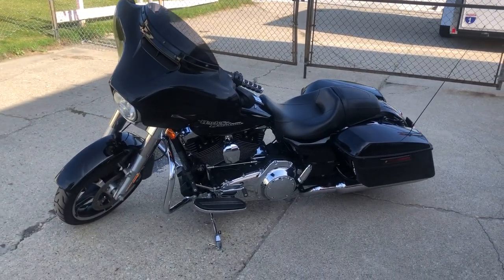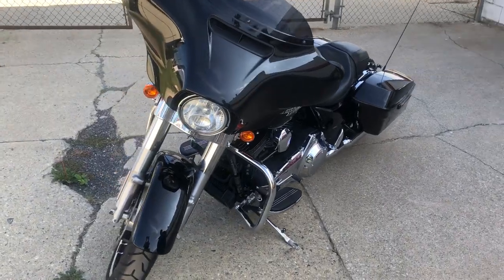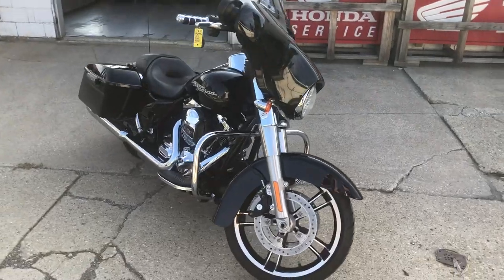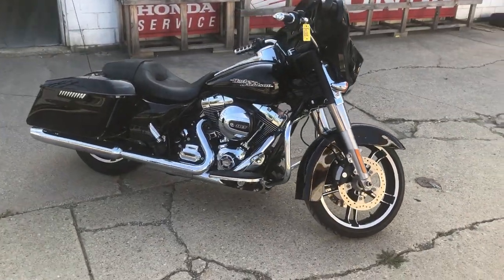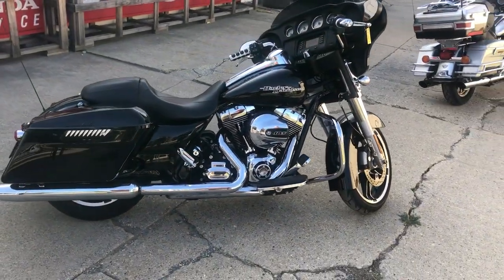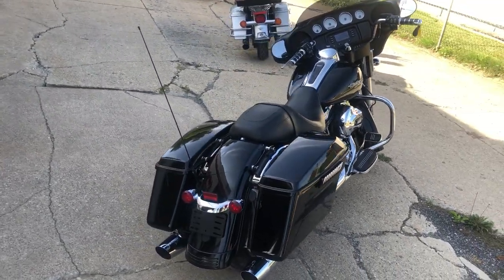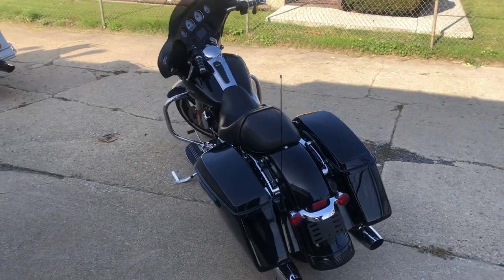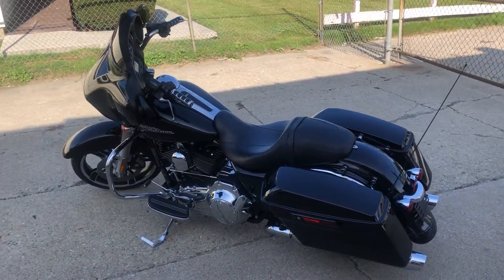CHECK OUT THIS 2015 STREET GLIDE FOR SALE IN MI THIS ONE IS ALL STOCK, NO MODIFICATION